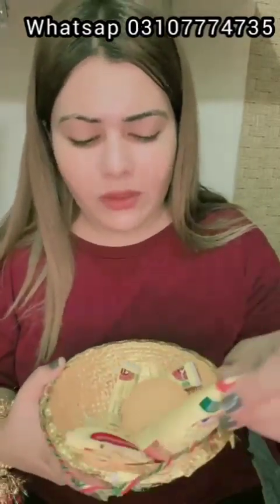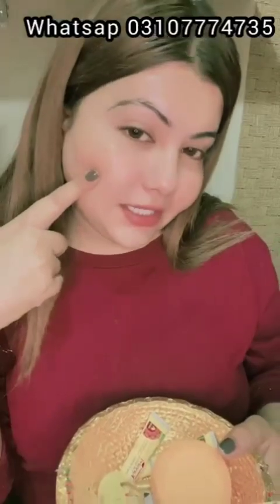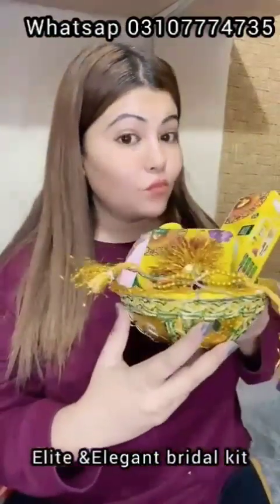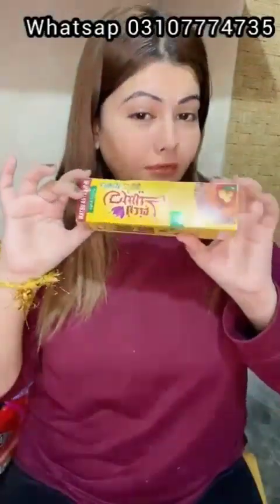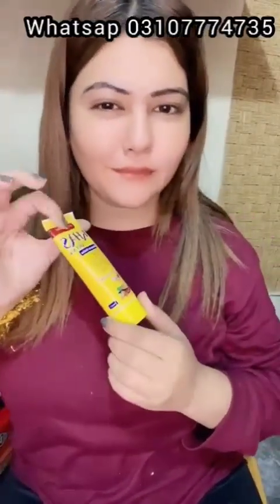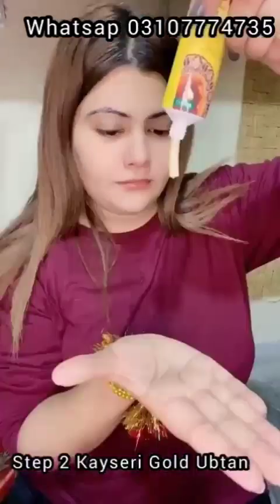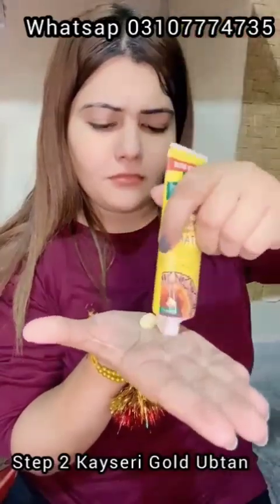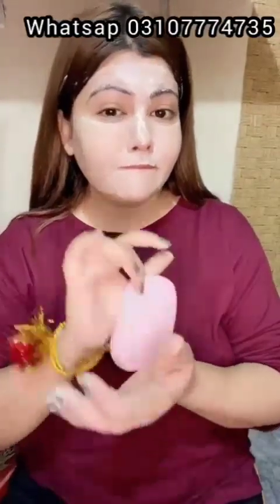Elite & Elegant Full Bridal Whitening ubtan and Night Beauty Cream Full Detail Review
in this video I will tell you how you can make your skin whitner at home also I will tell you how to whiten your skin permanently